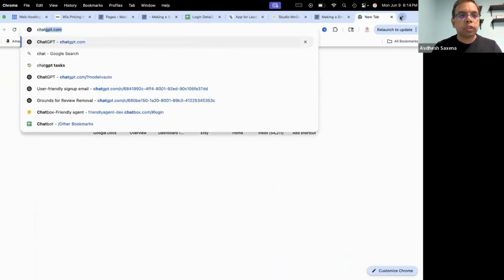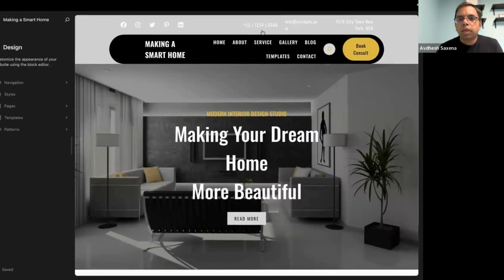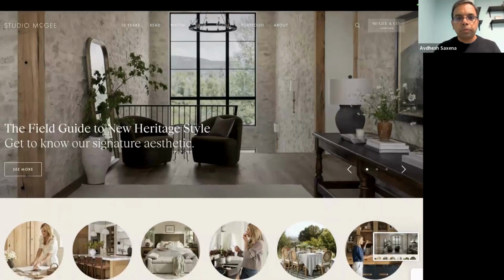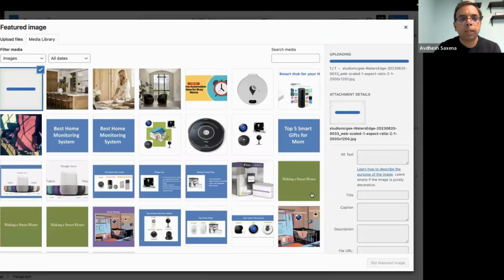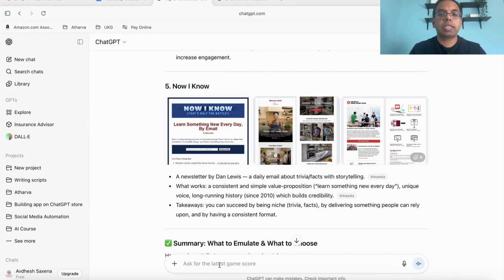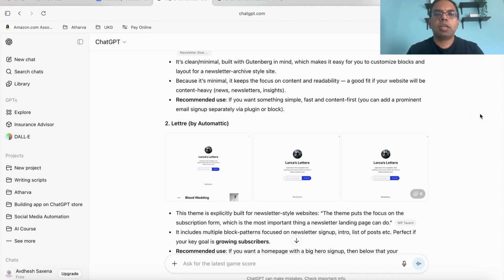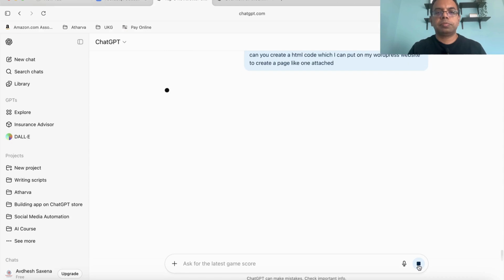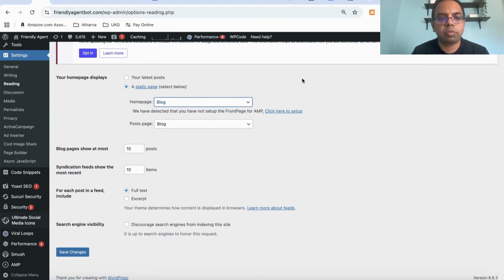How to Build a $5,000 Website for FREE with ChatGPT (Wordpress+No Code +AI)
🚀 Want to know how to build a $5,000 website for FREE using ChatGPT, WordPress, and AI tools—without writing a single line of code? In this step-by-step tutorial, I’ll show you how to create a professional, high-quality website that normally costs thousands of dollars if you hire a web designer or developer. Whether you’re starting an interior design portfolio, Airbnb business site, personal brand, or even a small business website, this guide will save you both time and money.

In this video, we’ll cover:
✅ How to use ChatGPT to generate website copy, headlines, and SEO-friendly content in minutes.
✅ The easiest way to design a WordPress website using free no-code AI website builders and page builders.
✅ Tips for choosing the best WordPress themes and plugins that give your site a premium look—without paying for a custom developer.
✅ How to optimize your site for SEO, so you can rank higher on Google and attract more visitors.
✅ Step-by-step setup

By the end of this tutorial, you’ll have a fully functional, professional website that looks like you spent $10,000+ on it—yet you’ll build it completely FREE using ChatGPT + AI tools + WordPress.

💡 Why this video is worth watching:
Most people think you need coding knowledge or thousands of dollars to get a beautiful, functional website. The truth is, with the right tools and AI, anyone can build a website today—even complete beginners. This video will give you a blueprint you can follow right away to launch your own site.

This is perfect for:

Entrepreneurs starting a business website.

Freelancers and designers building an online portfolio.

Airbnb or short-term rental hosts showcasing properties.

Content creators, coaches, or consultants looking to create a personal brand website.

Anyone curious about how to use AI for website design.

🔥 Don’t miss out! Watch till the end for advanced tips on AI automation, content generation, and how to make your website stand out in 2025 and beyond.

Timestamps:
0:00 Intro – Why spend $10,000 when you can build it FREE?
1:15 Tools you need (ChatGPT, WordPress, AI builders)
3:50 Designing your homepage with AI
11:45 Final website walkthrough

Free resource you can refer